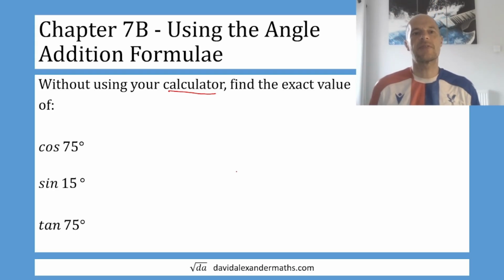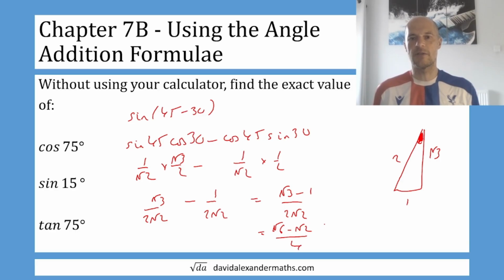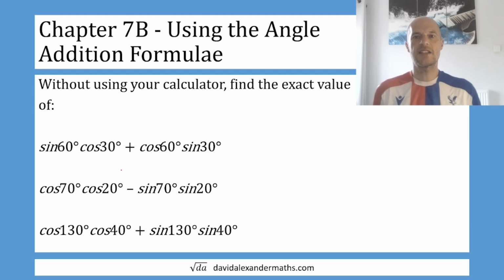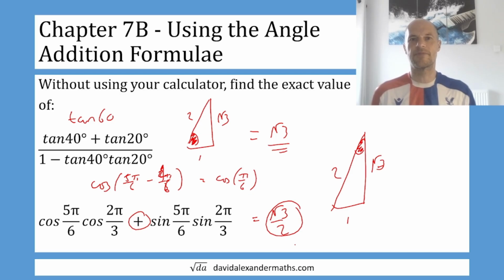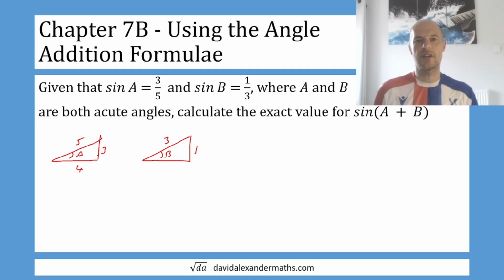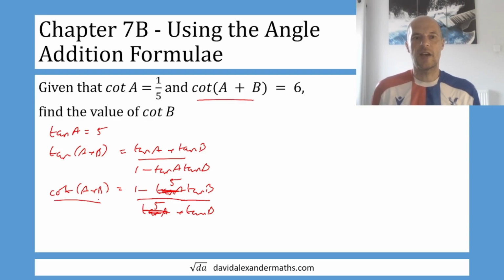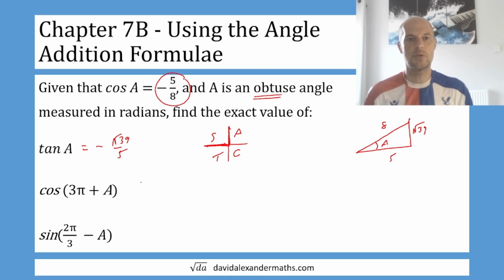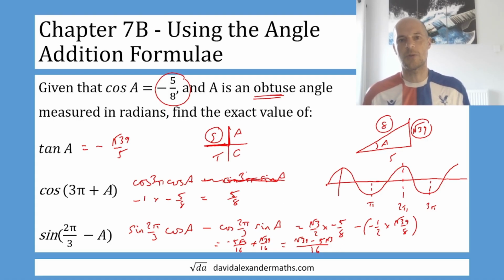Year 13 Maths Chapter 7B: Using the Angle Addition Formulae